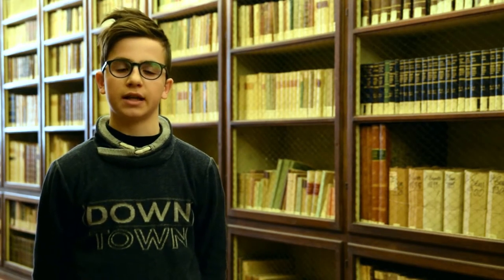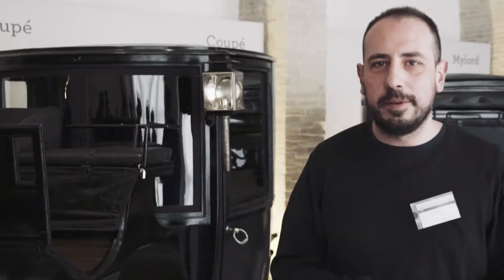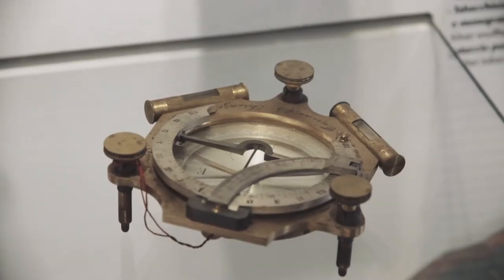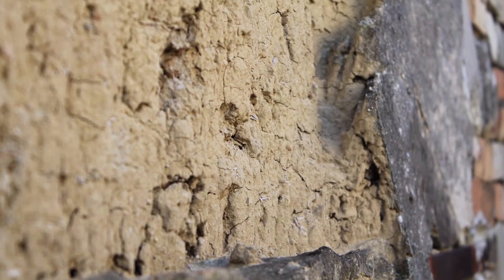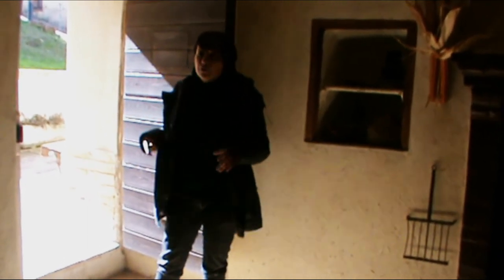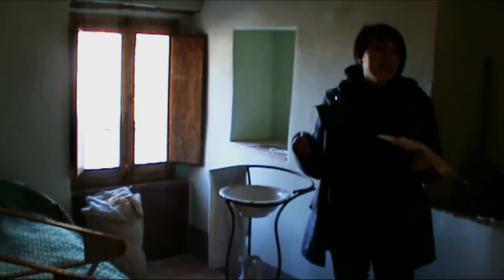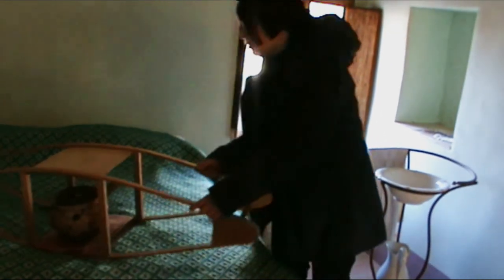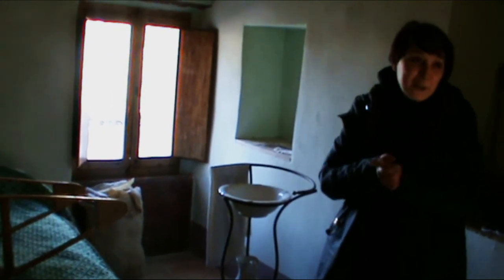A spasso per Macerata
Con la 4D Ginnasio del Leopardi di Macerata